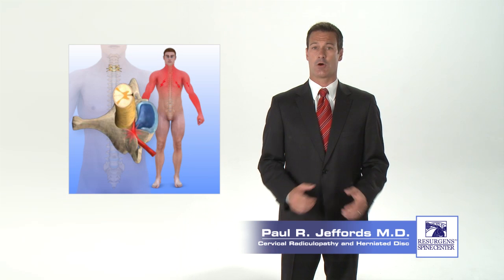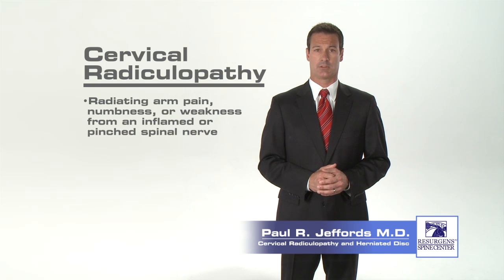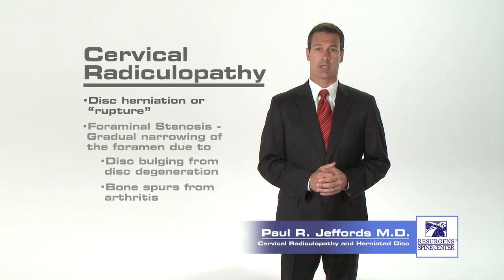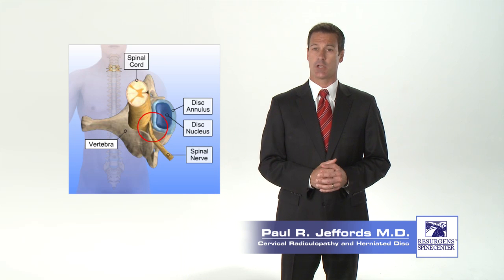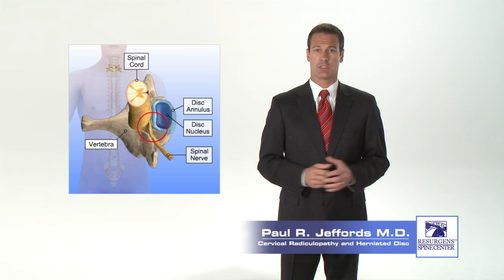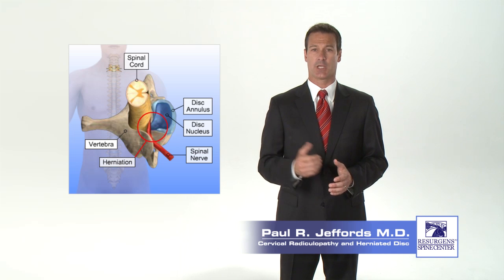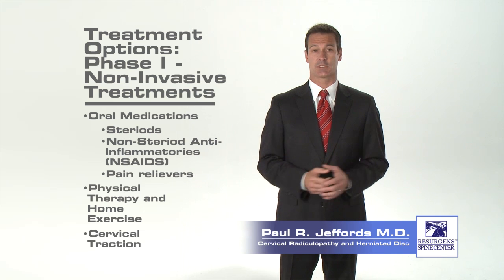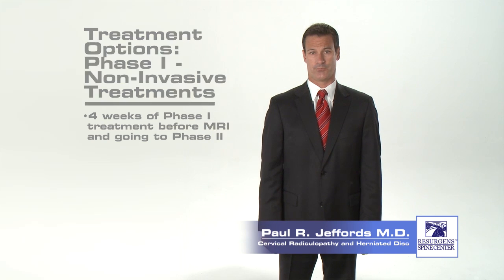Cervical Radiculopathy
Dr. Paul Jeffords is a board-certified and fellowship-trained minimally invasive spine surgeon in Atlanta, GA at Resurgens Orthopaedics—Georgia's largest orthopaedic practice . Dr. Paul Jeffords is an expert in adult spinal disorders who is at the cutting edge of technologies that improves the lives of thousands of patients suffering from back pain, neck pain, herniated discs, stenosis and sciatica.

His surgical expertise is in minimally invasive spine surgery, reconstructive spinal deformity surgery, cervical spine surgery, and artificial disc replacement. He has instructed many other surgeons on disc replacement surgery and minimally invasive techniques and is currently involved in several clinical trials. Dr. Jeffords has authored multiple research publications and book chapters and presented talks at numerous spine meetings.